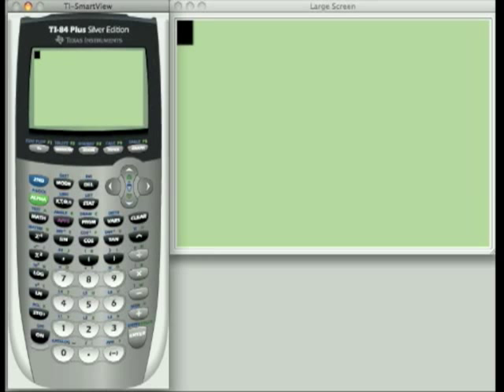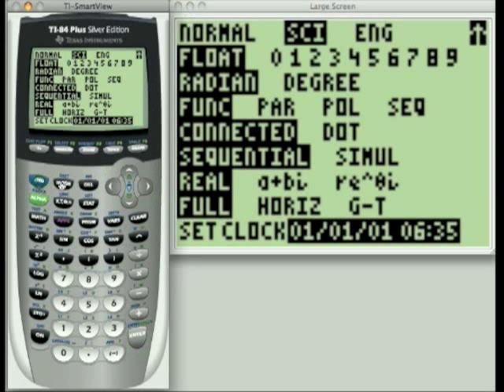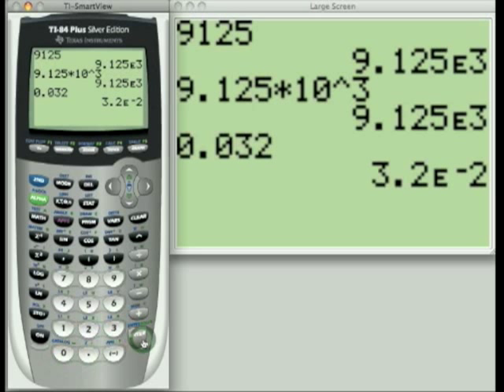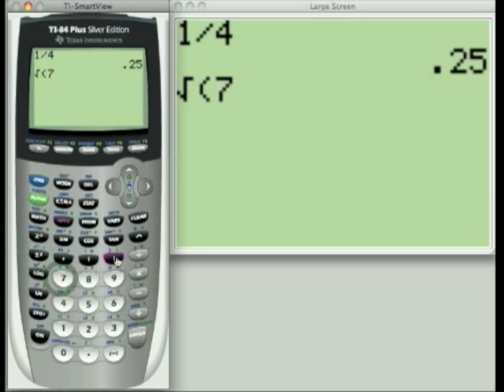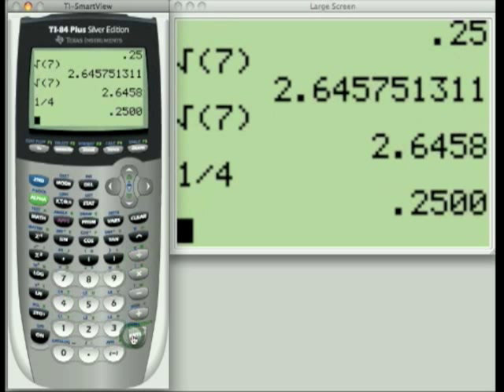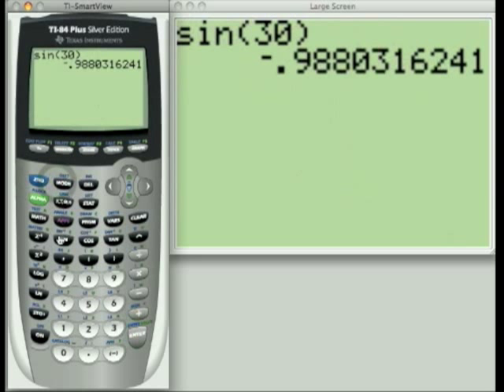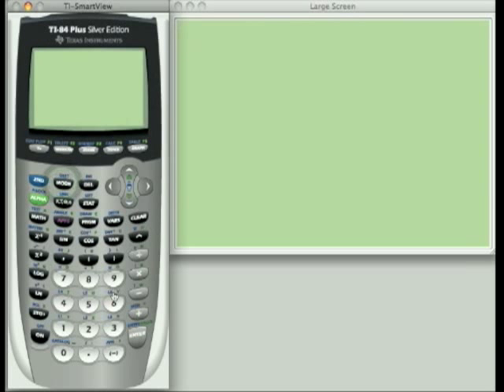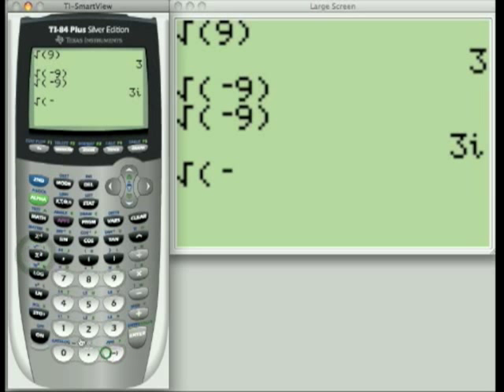tiSkills.com - Ti-84 Graphing Calculator Tutorial - Mode Button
The Mode Button displays the Ti-84 Graphing Calculator's settings.  The settings are easy to change.  for more tutorials and worksheets.